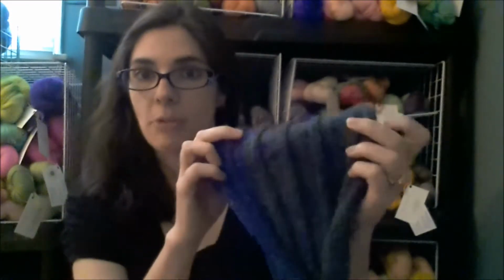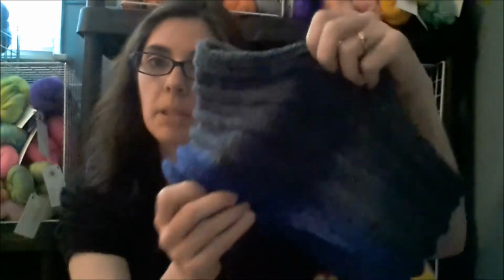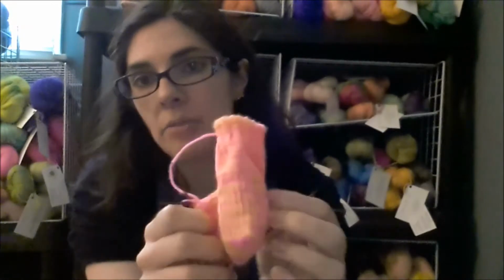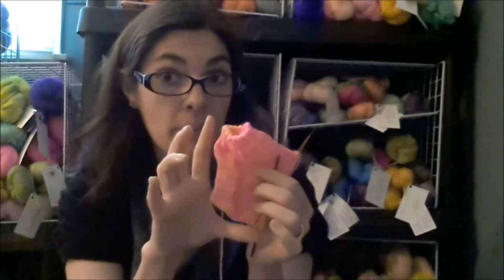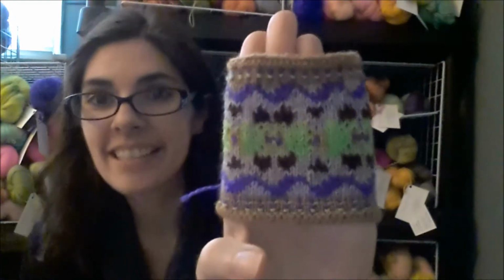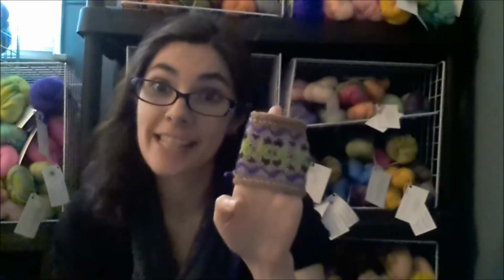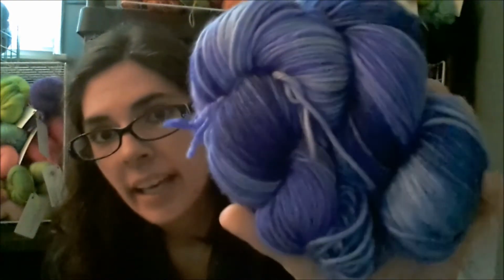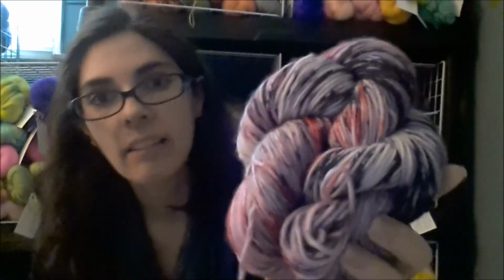episode 30 "Piles of yarn"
Today I share my WIPS, FO and some master knitter progress.  I also share a few new skeins of yarn for an upcoming show.